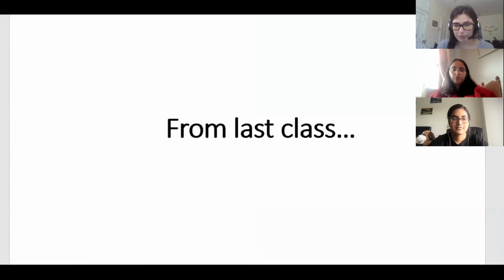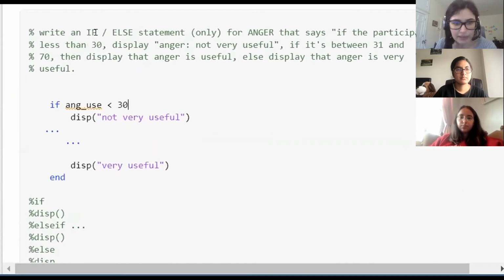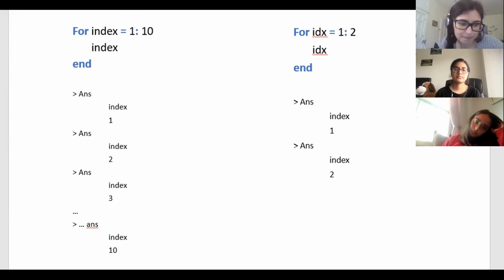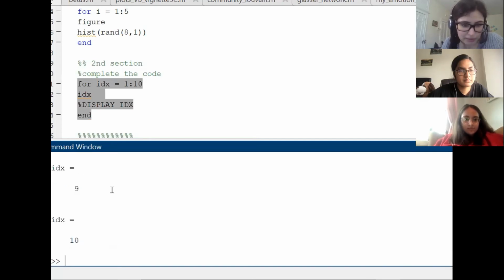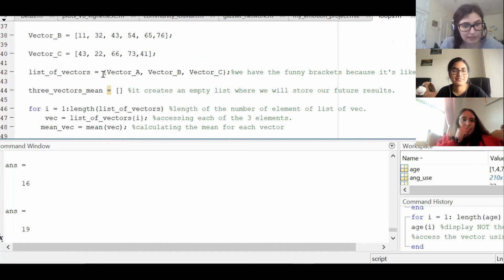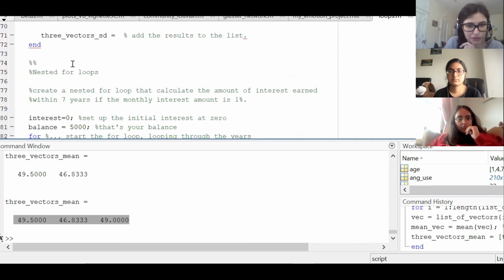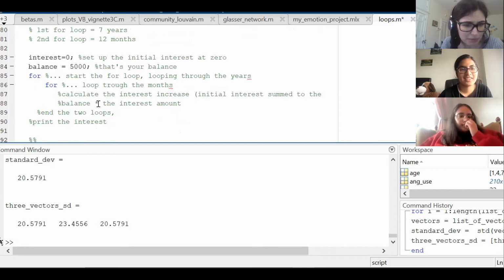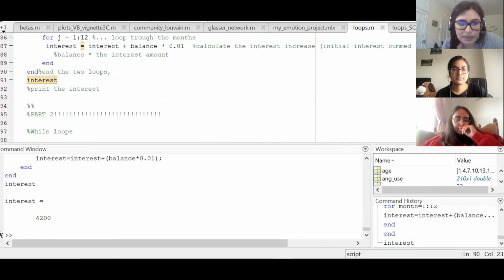MATLAB Class4 - Foor loops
MATLAB. Lesson about loops.
Foor loops + Nested for loops.